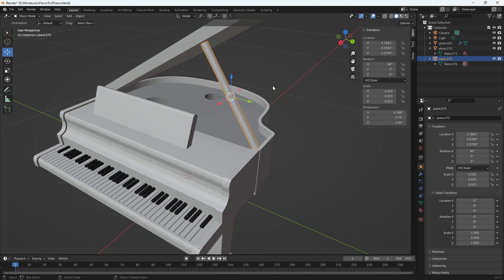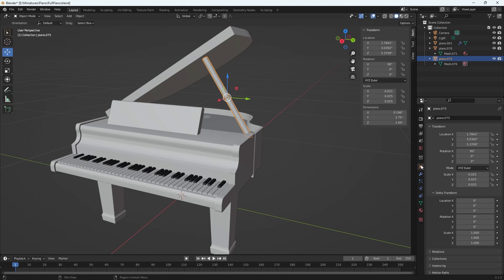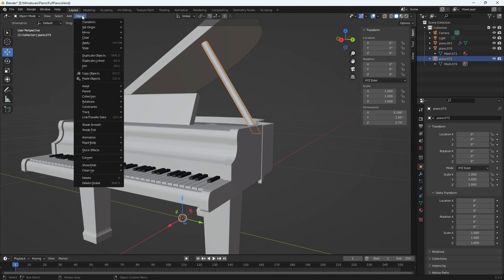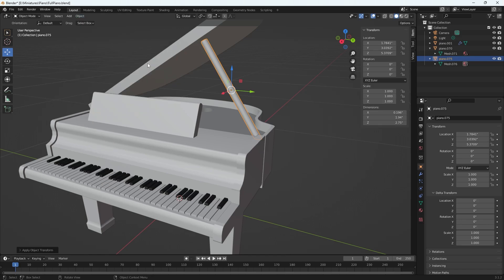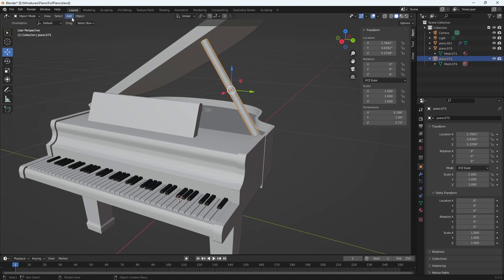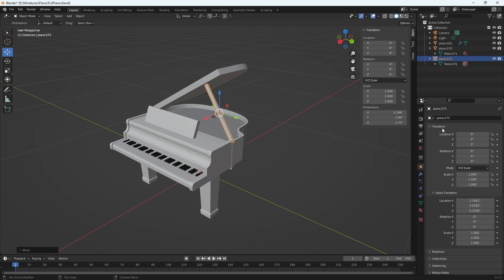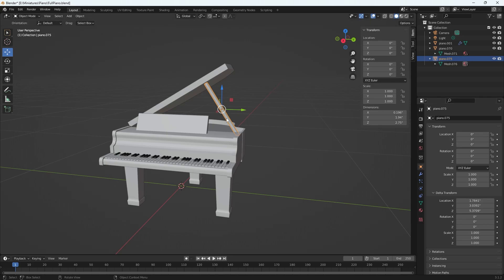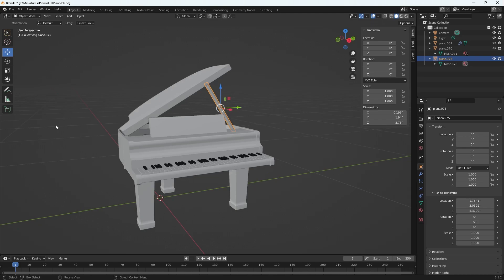How to Freeze Transforms in Blender (Like Maya)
Discover how to freeze transforms in Blender, similar to Maya, and learn how this technique can be useful for rigging, animation, and maintaining clean, organized scenes.